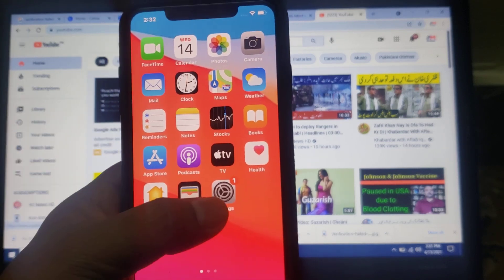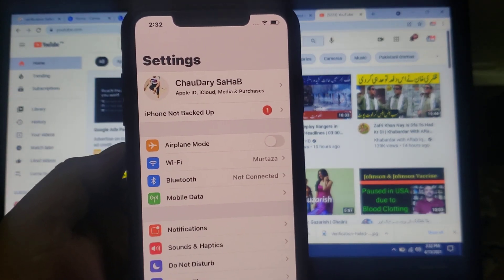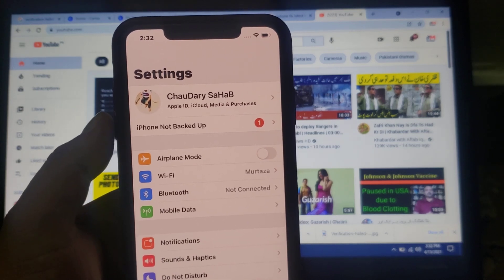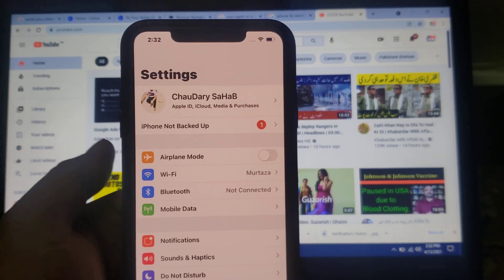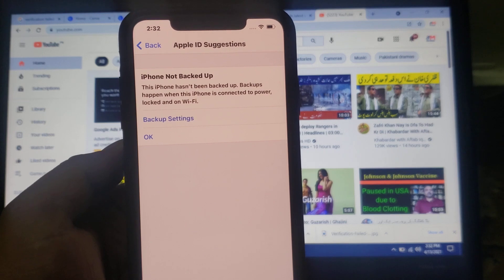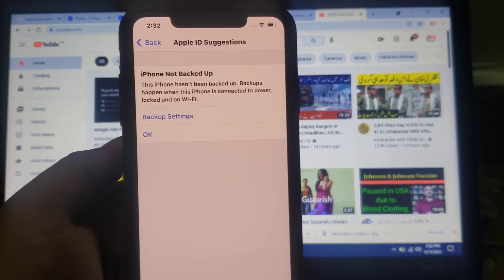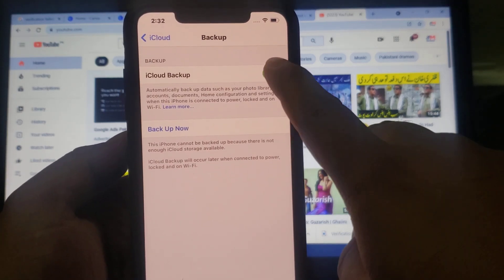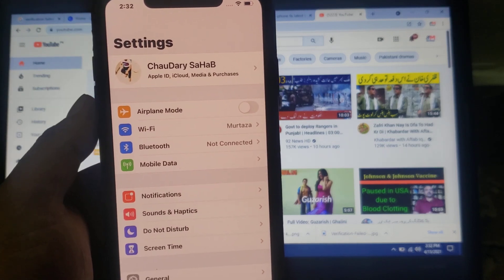How i Do Fix iPhone Not Backed Up To iCloud Error On iPhone & iPad ( 2021 )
How i Do Fix iPhone Not Backed Up To iCloud Error ( 2021 )